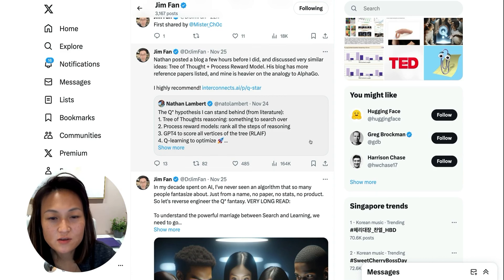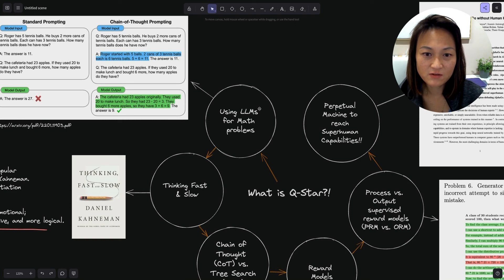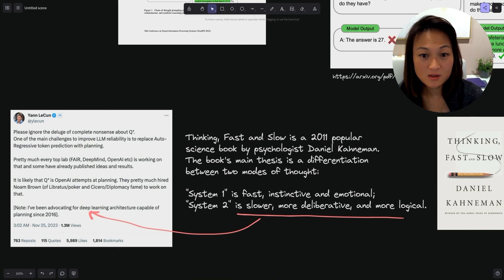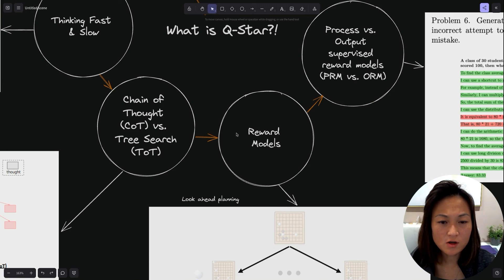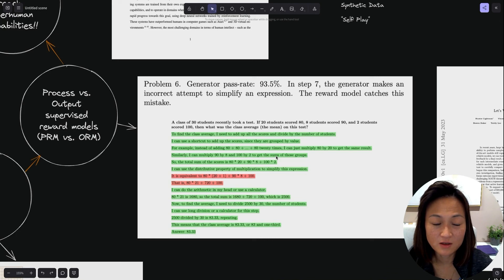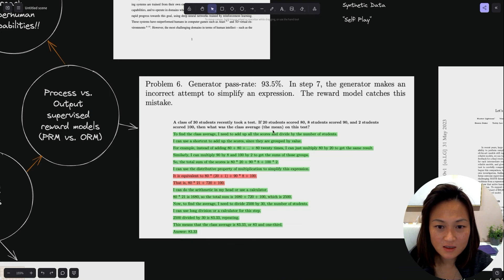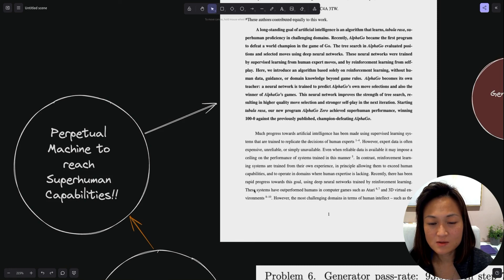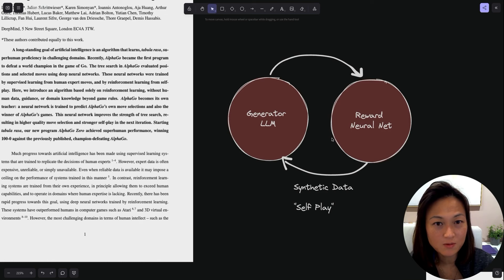What is Q-Star? (Diving into Nvidia AI scientist, Jim Fan's post)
In the past few days, there has been a lot of speculation about a breakthrough at OpenAI called Q-Star (Q*) which allegedly was what triggered the boardroom drama leading to Sam Altman's firing/re-hiring.

While none of us really know what happened, there are some interesting ideas being shared by researchers which share a number of similarities including:

- Q learning / reinforcement learning for improving math reasoning
- improving LLM planning capabilities
- process-based reward models
- using heuristics from reward models to inform A* search
- self-learn to exceed human capability

I was curious to know what this is about so read the papers and summarised by high-level interpretation here.